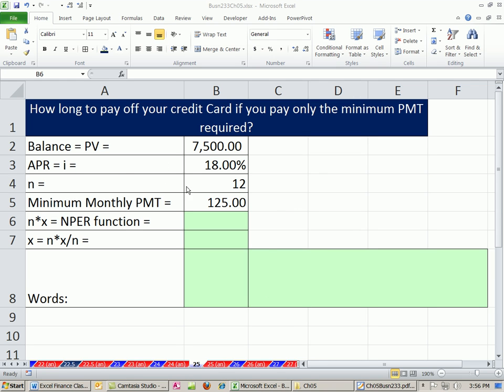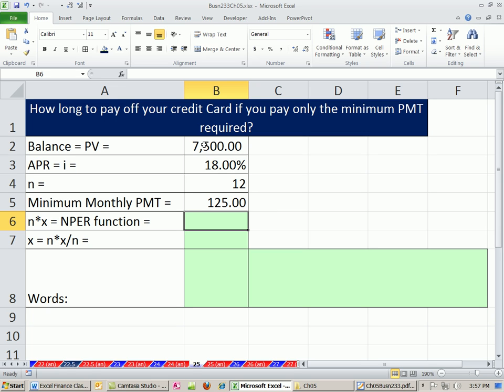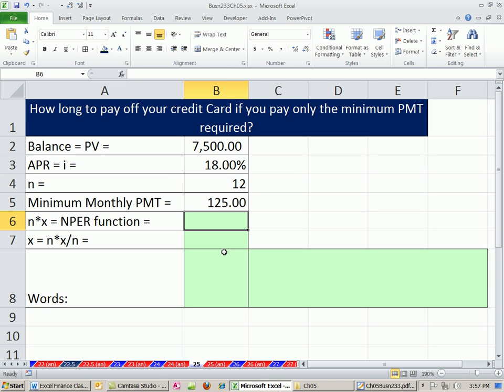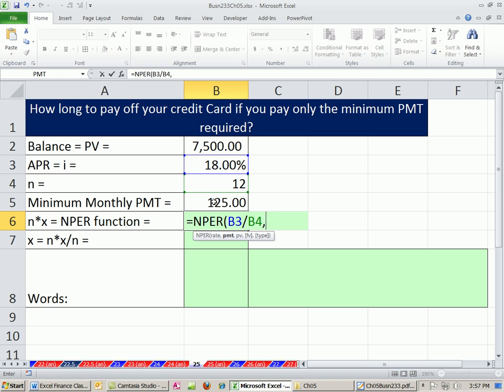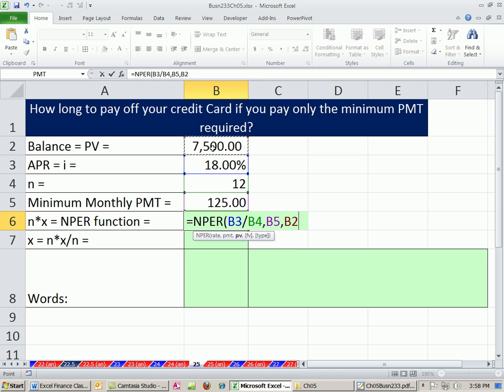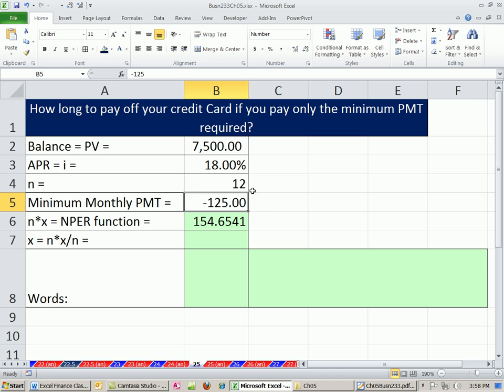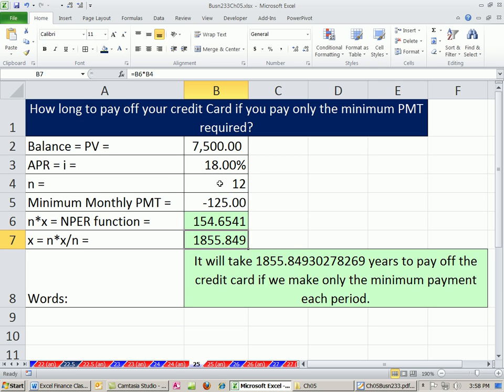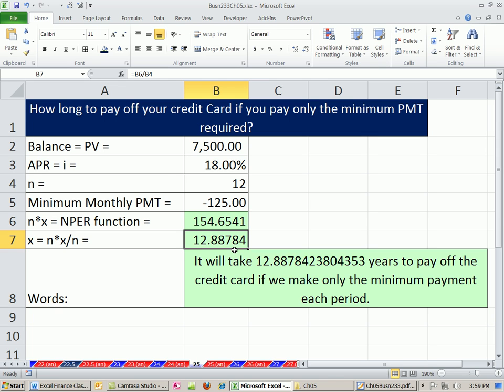ACCTG 455: Excel Finance Class 39: How Long To Pay Off Credit Card With Minimum Payment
Learn how to use the NPER function to calculate the number of periods it takes to pay off a credit card balance if you make only the minimum payment.